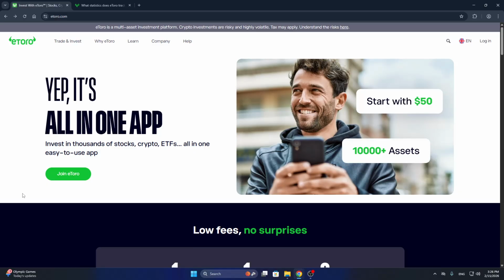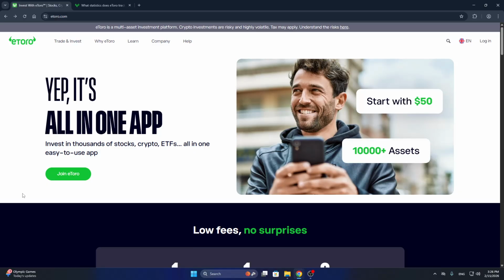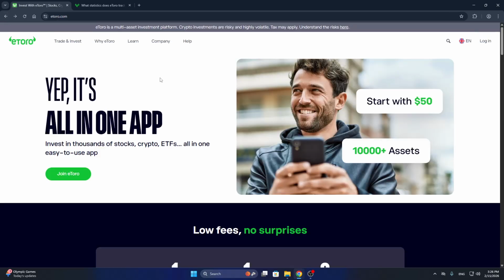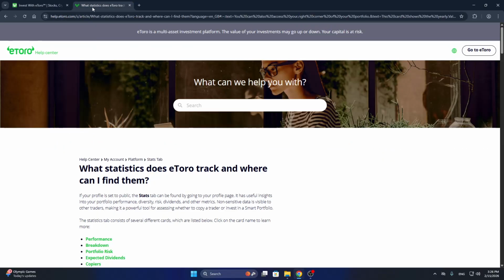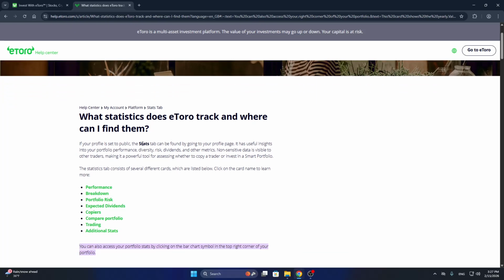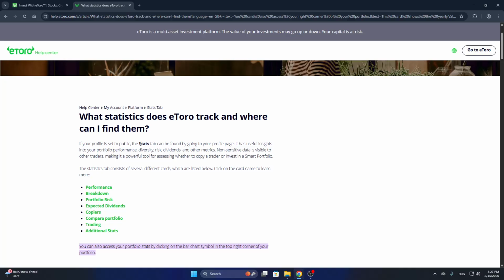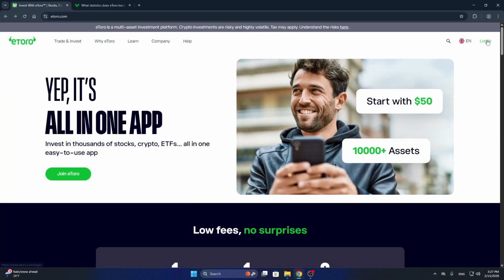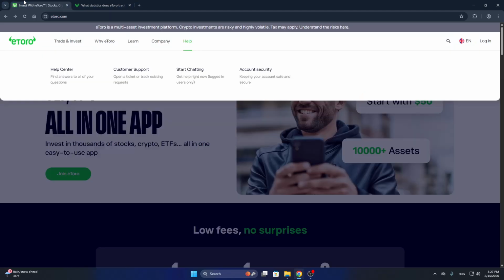How To View Portfolio Performance In eToro ! Tutorial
Today we talk about view portfolio performance in etoro,etoro,etoro copy trading,etoro for beginners,portfolio performance,etoro portfolio update